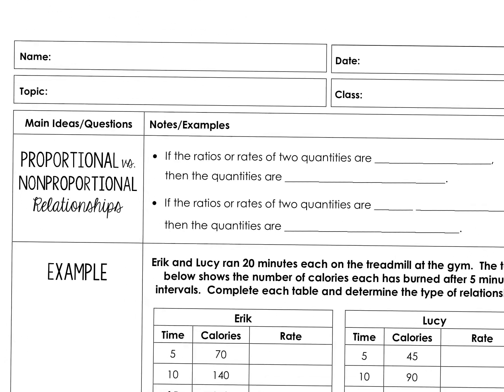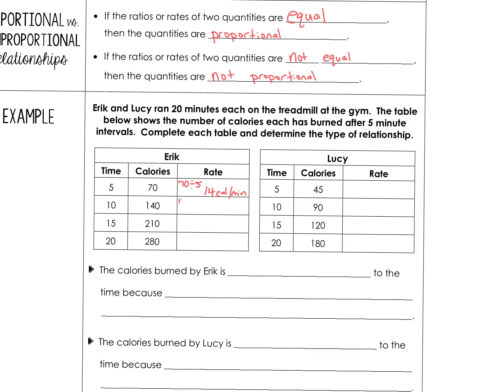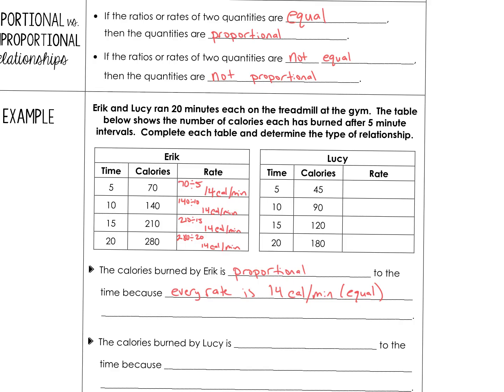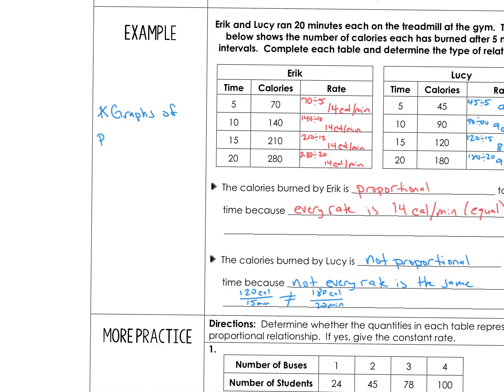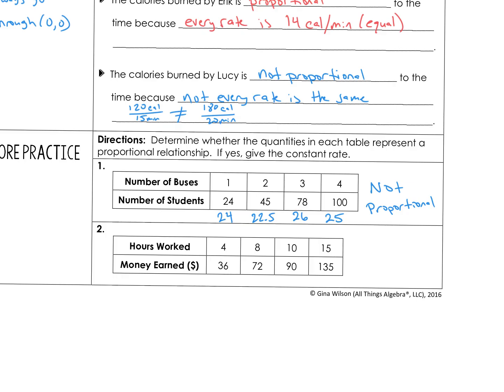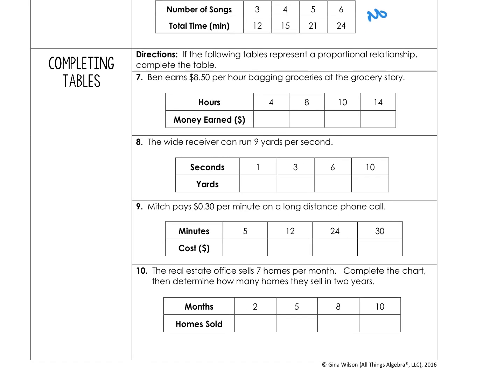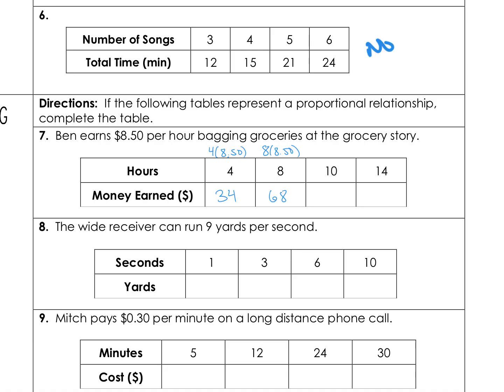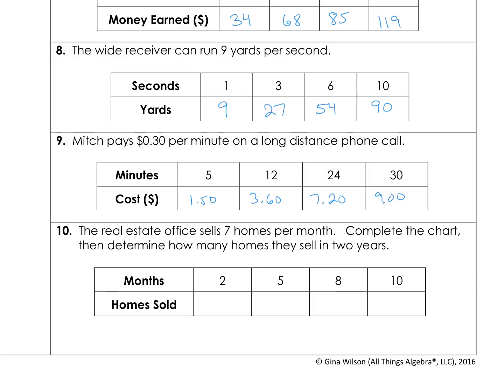Proportional_vs_Non_Proportional_Notes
00:00 Slide 1
06:54 Slide 2